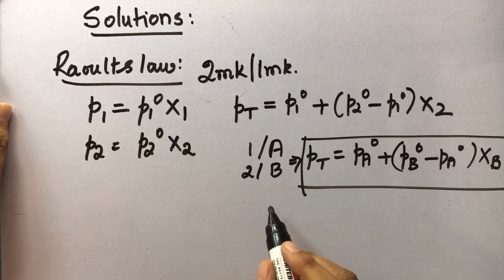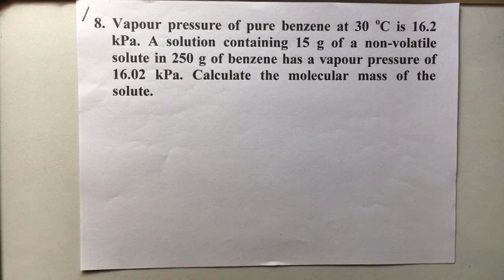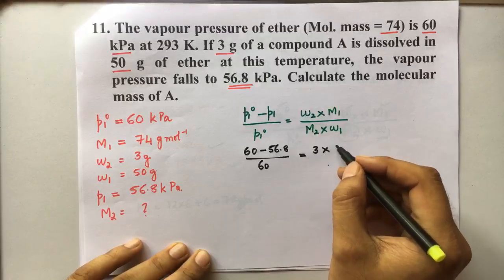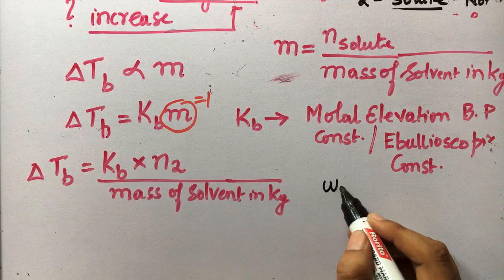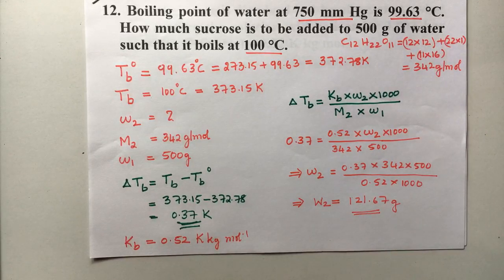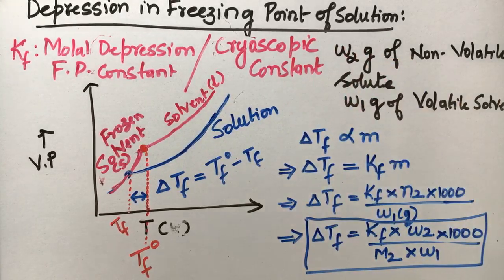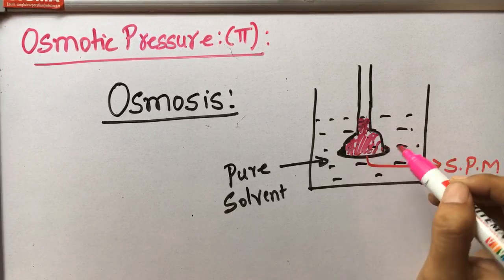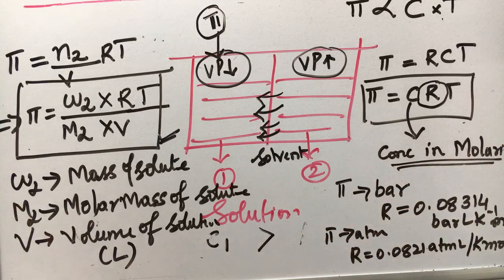Vacation Batch - Chemistry 16/4/20